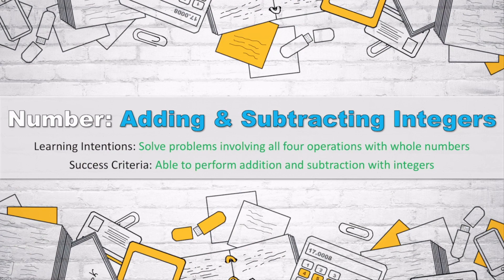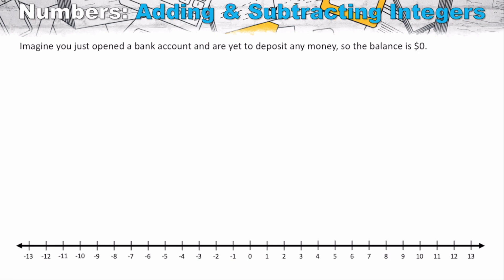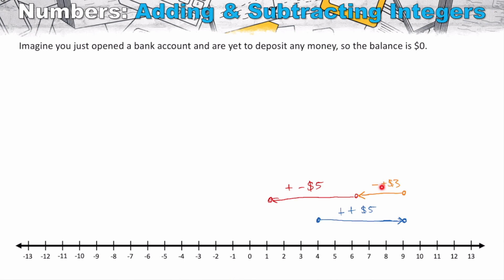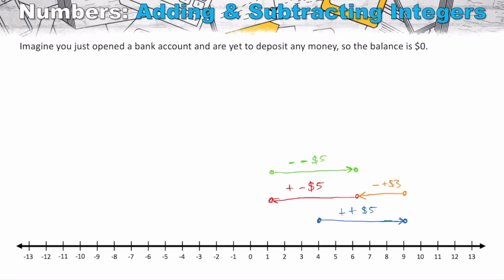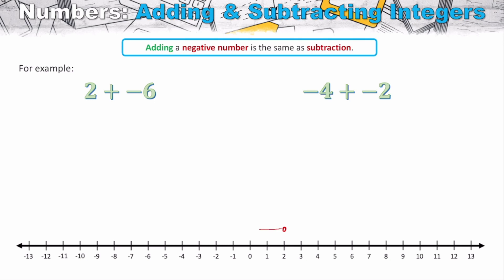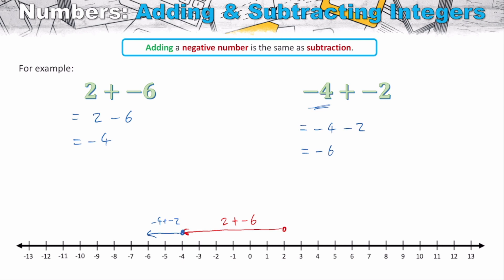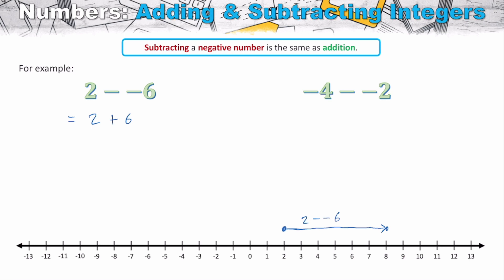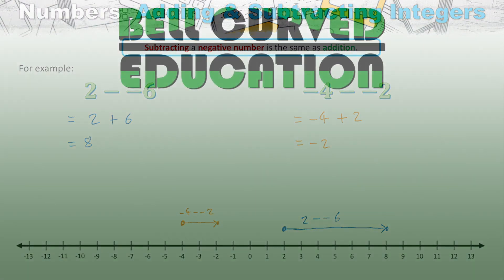Adding and Subtracting Integers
In this video I demonstrate how to add and subtract positive and negative integers.